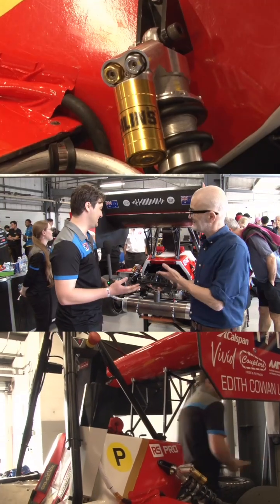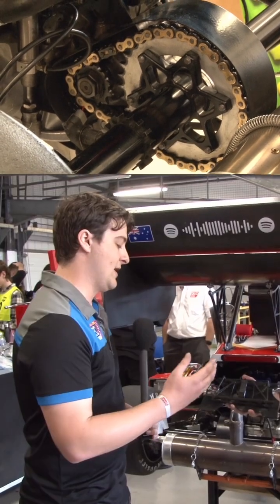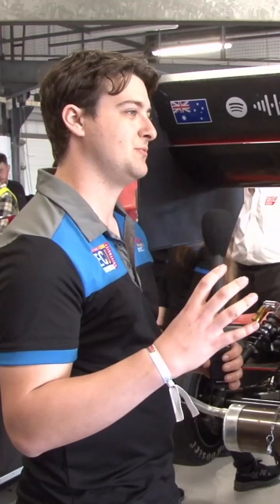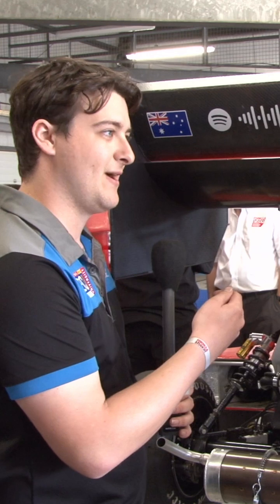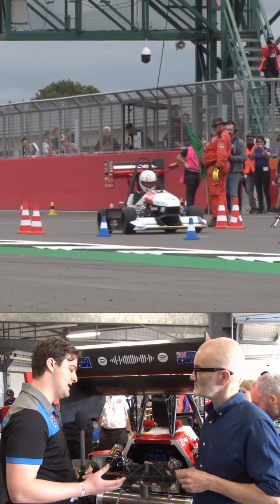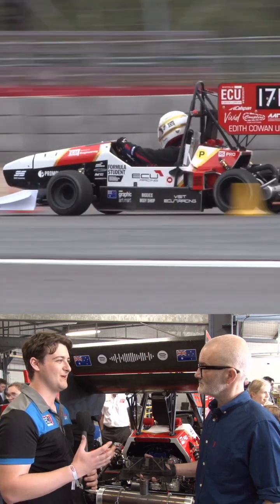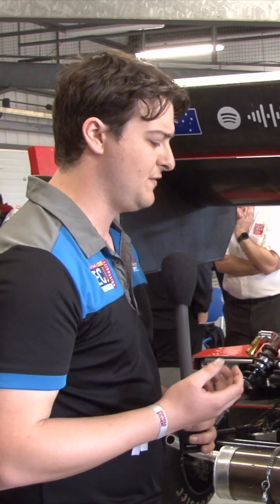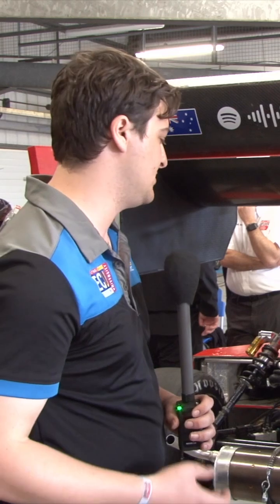explains their rear suspension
Brock from @ECURacing explains to Craig Scarborough how the unusual rear suspension setup works at @fsimeche 2024